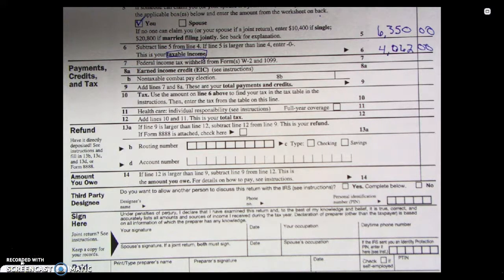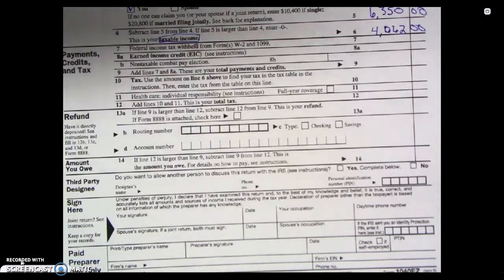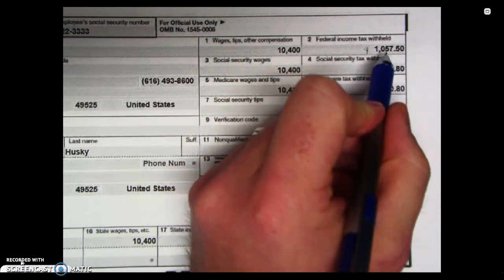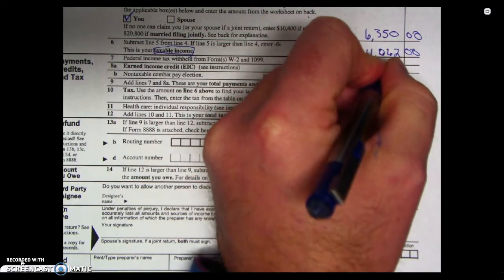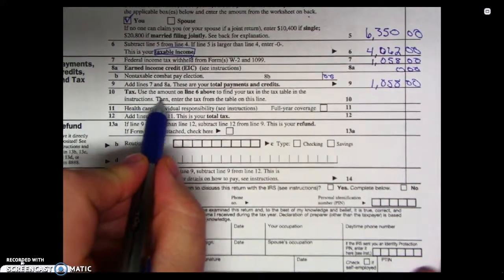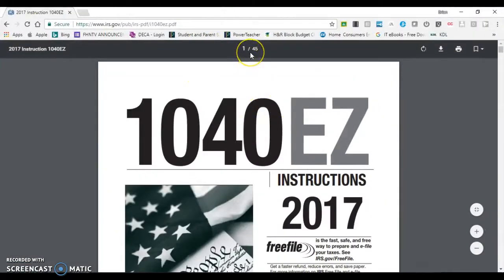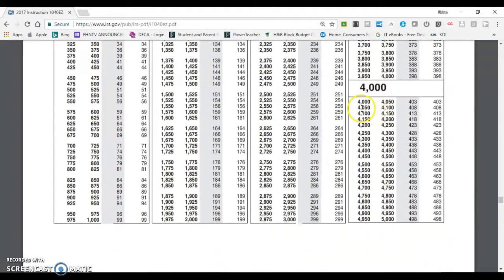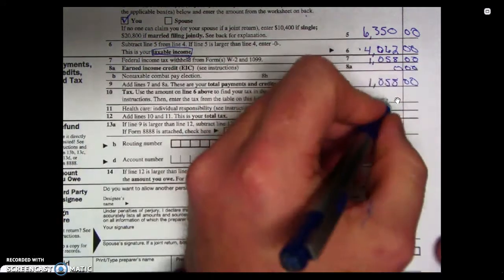1040EZ Part 2: Tax & Refund